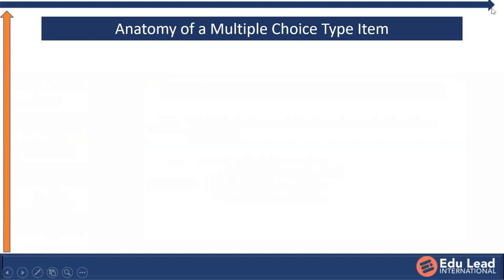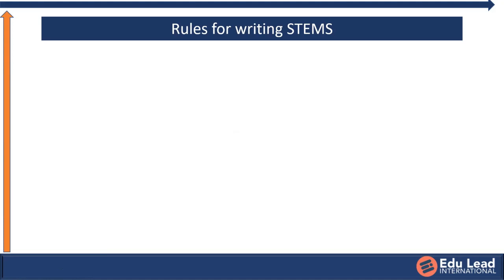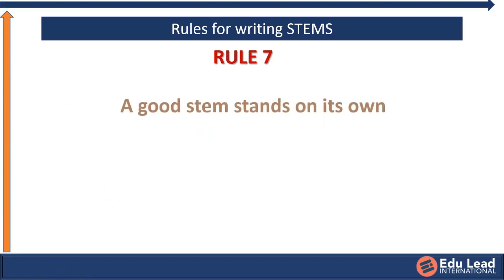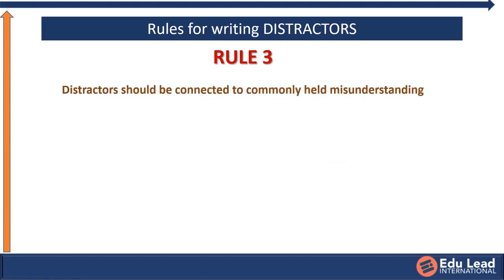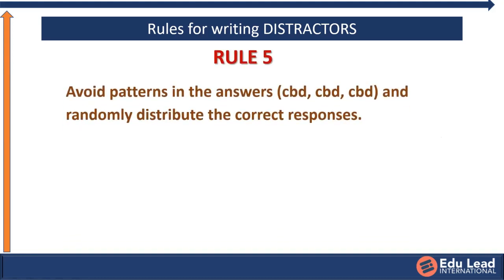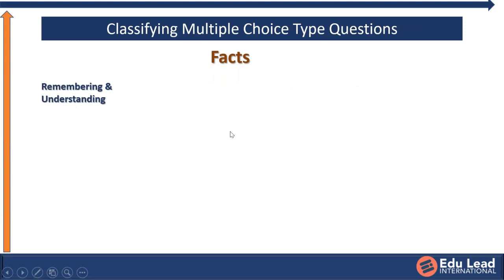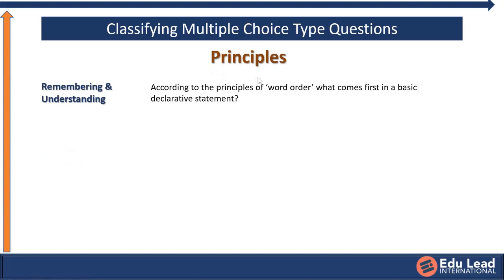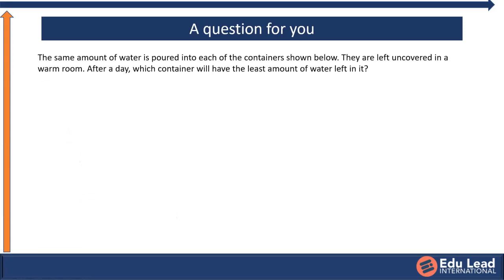Creating Multiple Choice Type Questions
This video explains the Anatomy of an MCQ, the Dos and Don'ts of an MCQ along with mapping the questions on Bloom's Taxonomy. Each step is explained with the help of an example. See till the end to gain a proper understanding of the procedure of creating challenging MCQs.